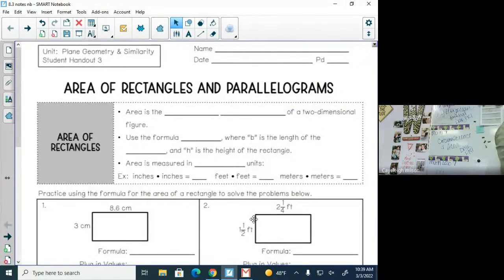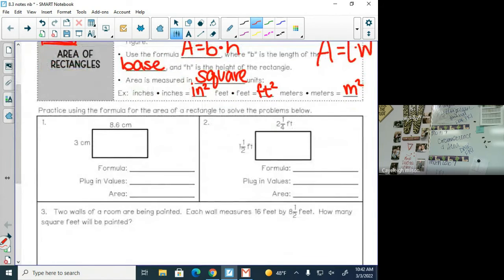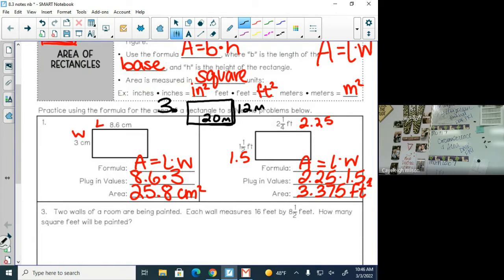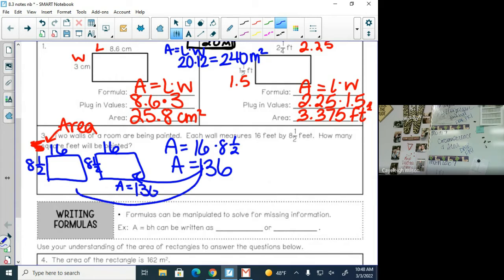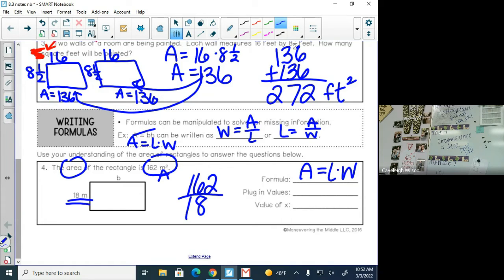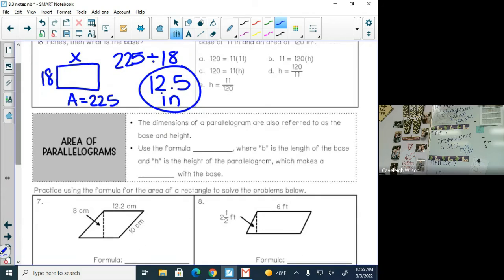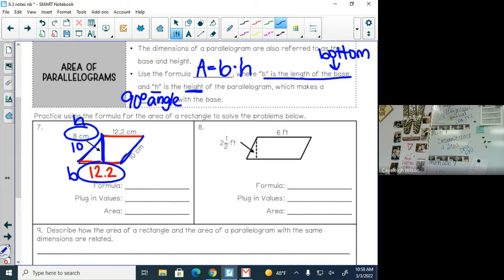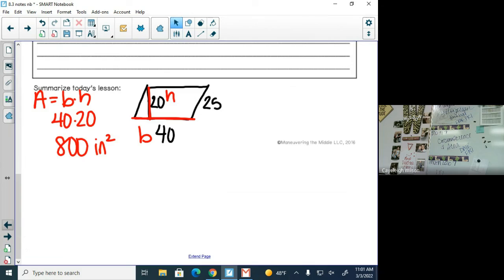Area of Rectangles and Parallelograms 7th